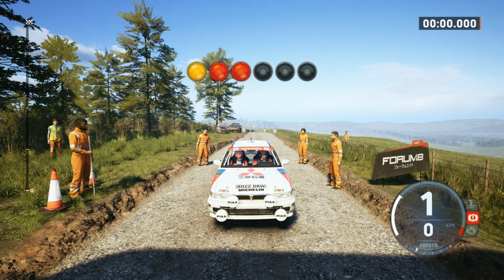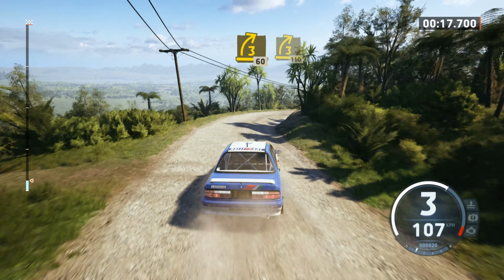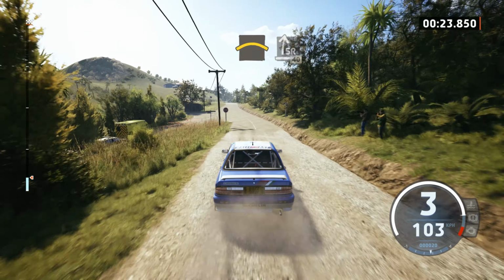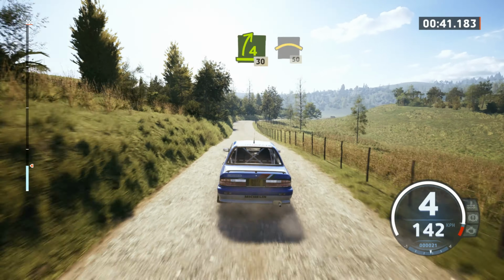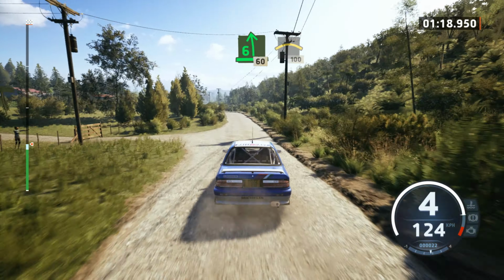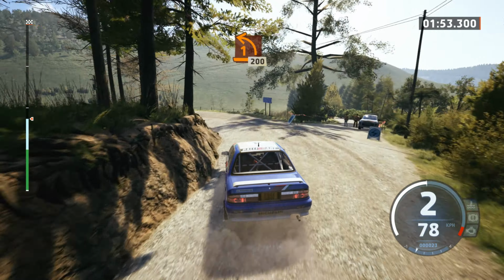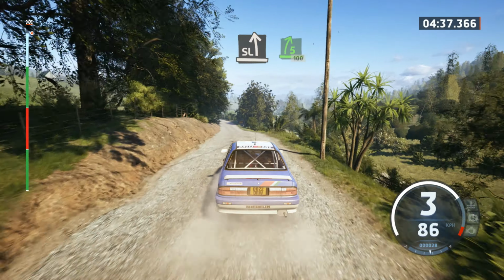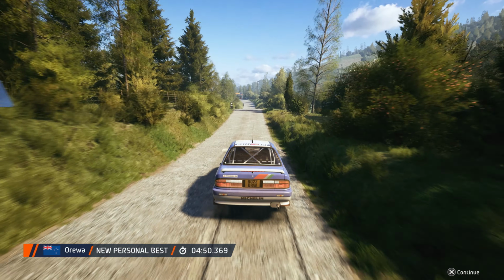EA Sports WRC🏁 Mitsubishi Galant VR4 - Rally Oceania [[4K Full Graphics]]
EA Sports WRC 2023
Gameplay Walkthrough

Car : Mitsubishi Galant VR4
Rally Oceania